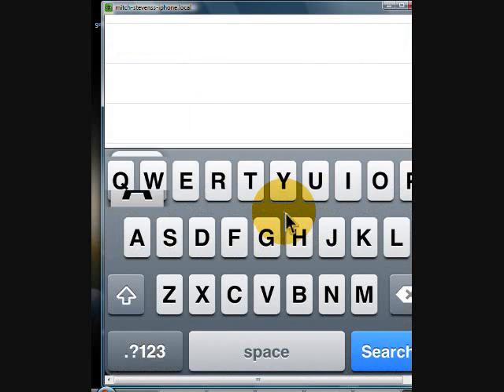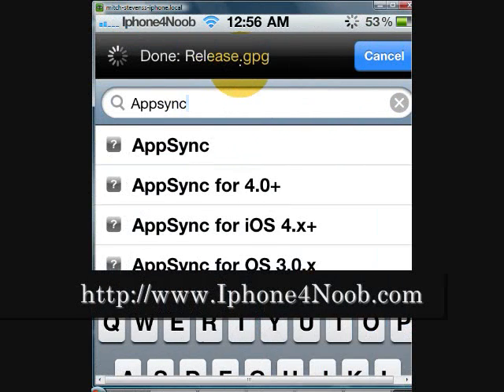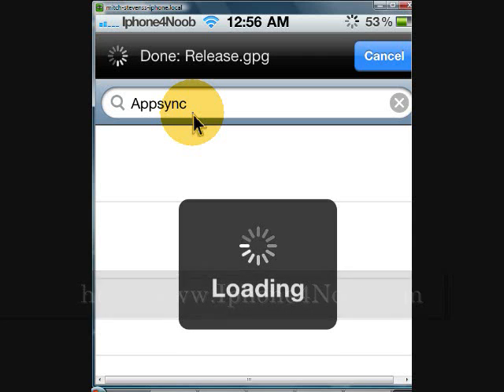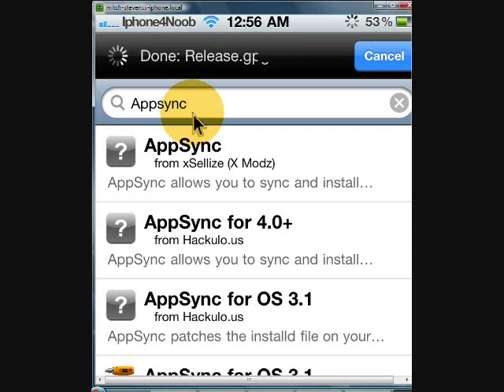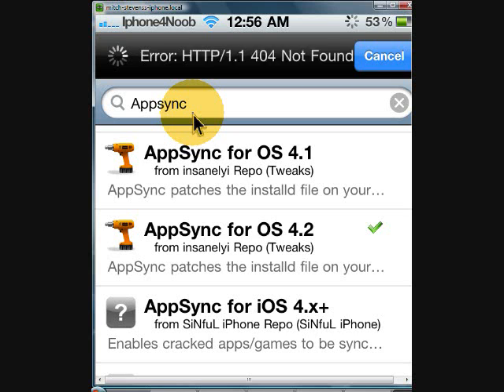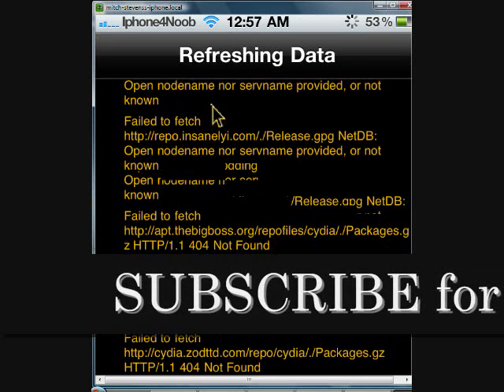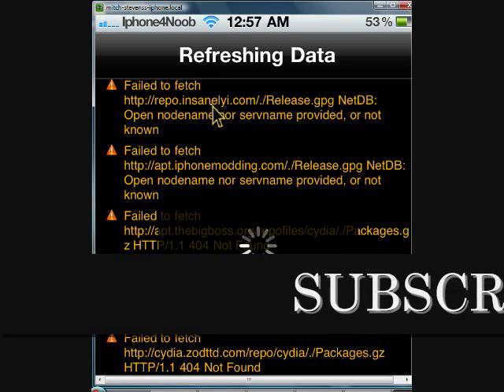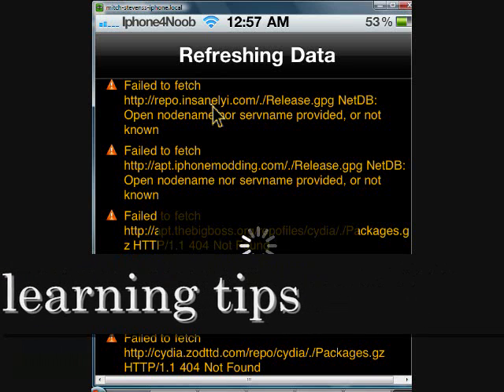How to sync iPhone or iPad Cracked apps to Itunes with installous or icy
for the best tips and app reviews How to sync apps in itunes from installous